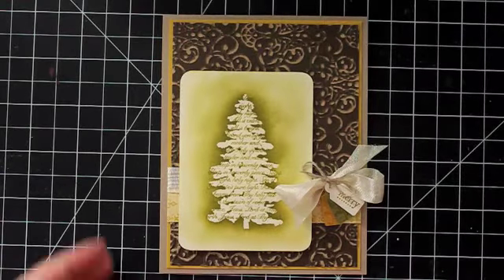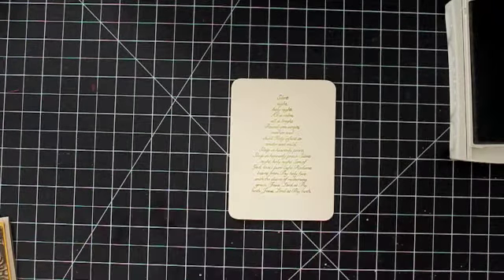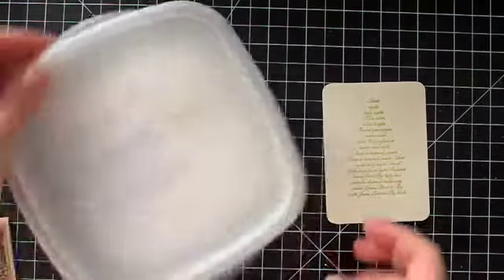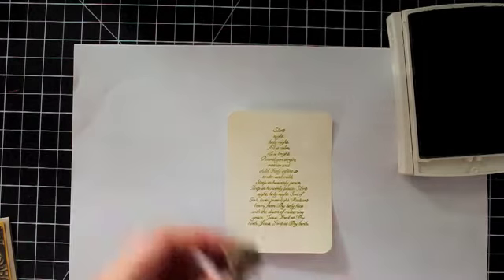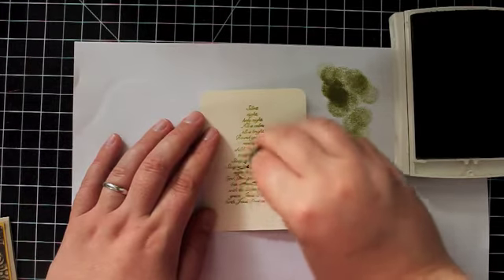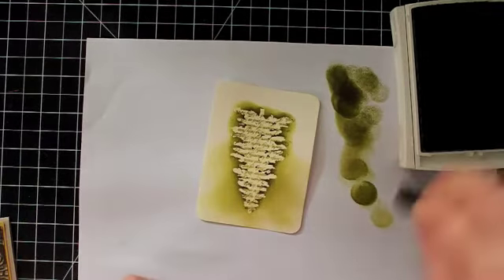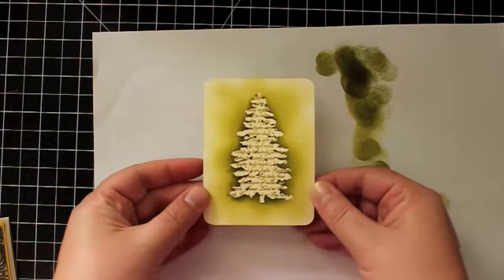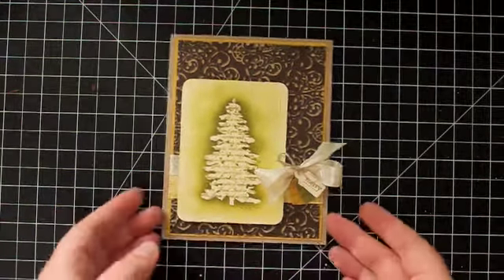Countdown to Christmas - Layered Emboss Resist Tree - featuring Stampin' Up!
Join Stampin' Up! demonstrator Anna Keyes in a series of holiday card and papercrafting projects from now until Christmas. In this video, you will learn a version of the emboss resist technique.

For more information on this project, including a complete supply list, please